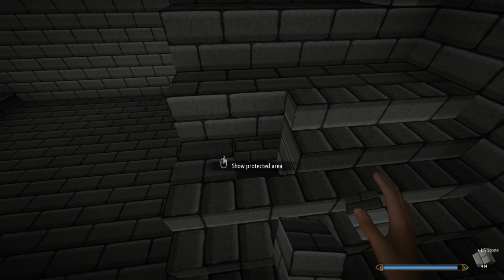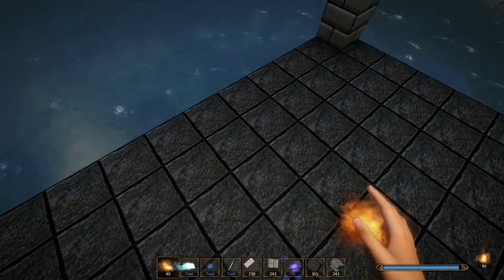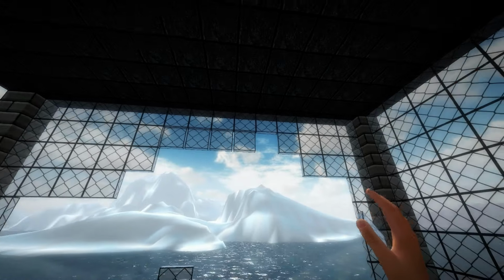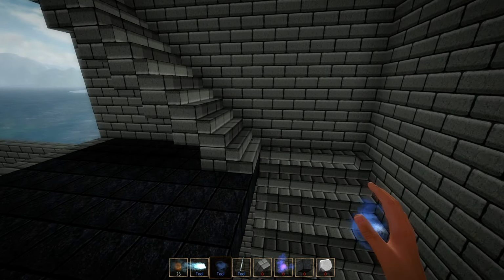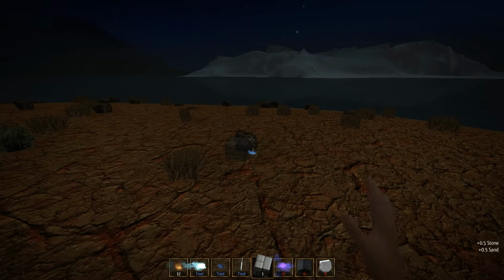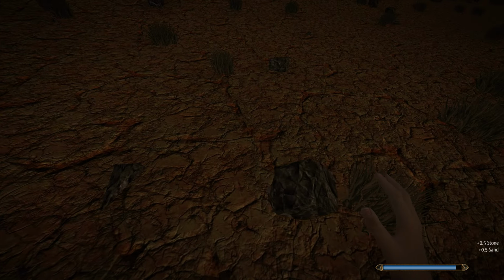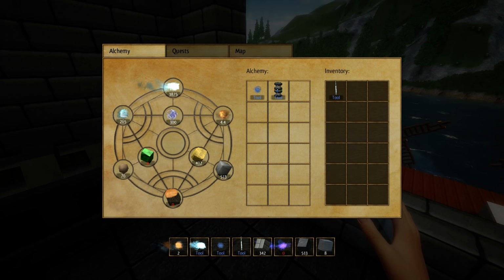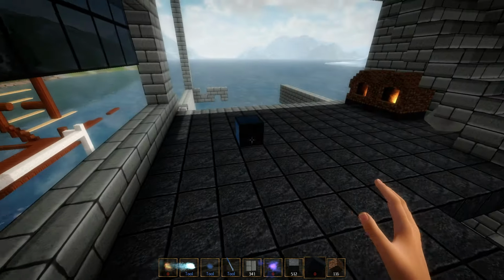Alchemist's Awakening - Lets Play - Part 9 - Rebuilding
Join me as we journey through the game Alchemist's Awakening, a open world game that lets your build, design and test out whatever comes to your mind. Use the powers of nature, wind, fire, and life to create and shape the world around you.